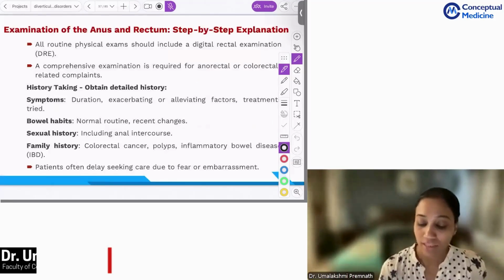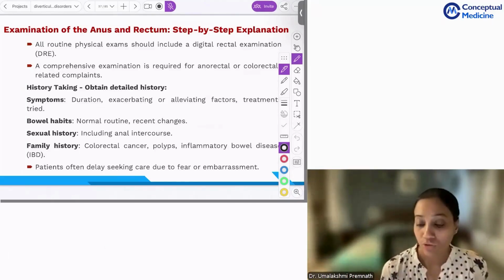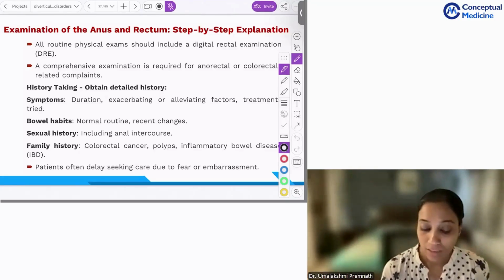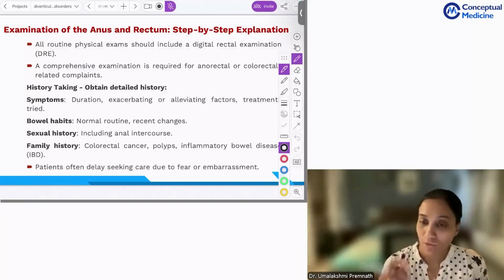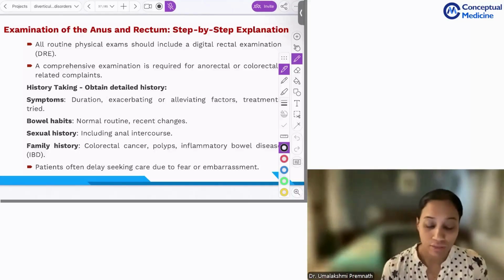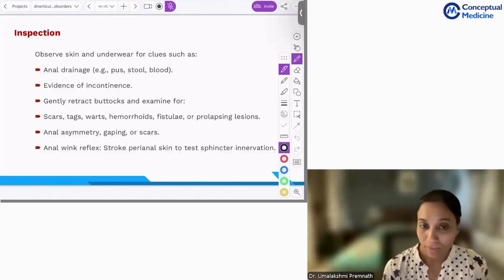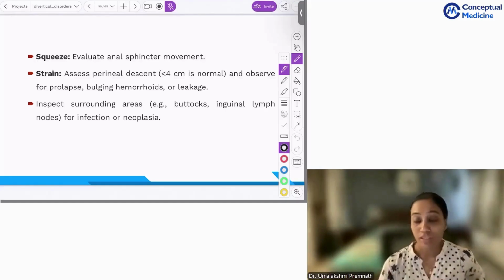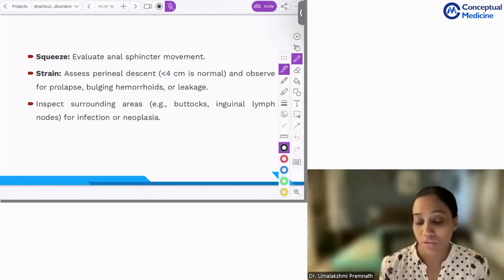Simple and Concise Explanation of the Anus & Rectum Examination by Dr. Umalakshmi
In this detailed clinical demonstration, Dr. Umalakshmi walks you through the complete step-by-step examination of the anus and rectum, focusing on key inspection and palpation techniques. This essential tutorial is designed for medicine residents and medical students preparing for clinical exams and case presentations.

📌 What You'll Learn:
➡️ How to perform a systematic inspection: scars, sinuses, swelling, warts, and fistula openings
➡️ Straining and pelvic descent observation
➡️ Anal wink reflex and what it indicates about sphincter innervation
➡️ Important signs of incontinence, external hemorrhoids, and perianal abnormalities
➡️ Clinical approach to history taking: bowel habits, sexual history, family history of colorectal conditions
➡️ Importance of empathetic communication with patients

This comprehensive video emphasizes the importance of history and physical examination—especially in patients who may delay seeking care due to fear or embarrassment.

For Special Offers Connect with CM Helpline Nos:
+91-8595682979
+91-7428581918